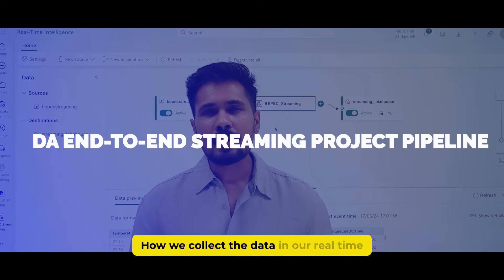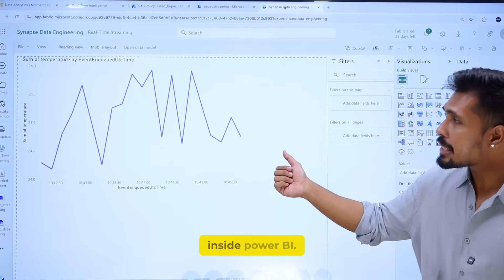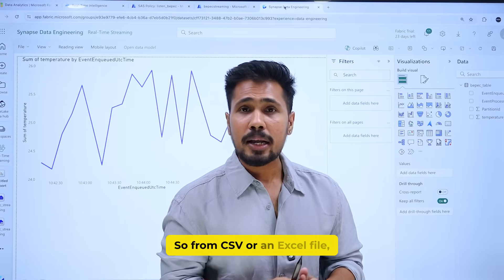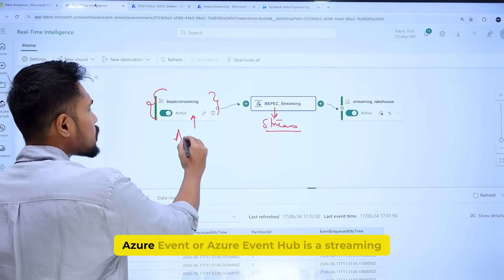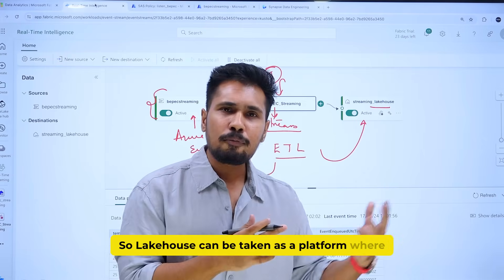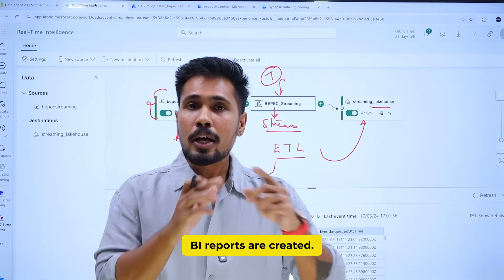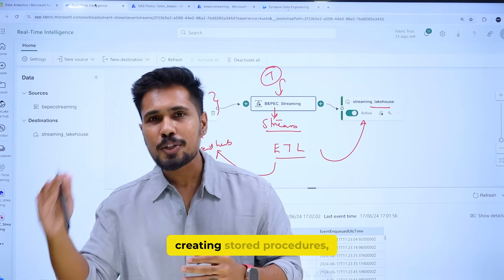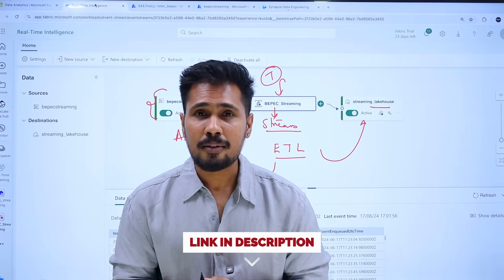Data Analytics Job-Lifecycle: Data Analytics Roadmap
Build a Portfolio on Data Analytics, That Gets You Hired!

✅ Real-World Projects from BEPEC (not toy problems)
✅ End-to-End Execution
✅ Learn from Basics to Job-Ready Skills Equivalent to 1+ Year of Experience
✅ Live Mentorship & Personalised Feedback
✅ Resume-Worthy Projects with Real Business Impact
✅ Dashboards & LinkedIn-Ready Projects with Documentation Templates
✅ Internship Certificate from BEPEC
✅ Live Weekday Classes (Monday to Friday)
✅ Lifetime Access to SmartBoard Holistic Learning Content
✅ Post-Placement Support: 1:1 Mock Interviews & Resume Preparation